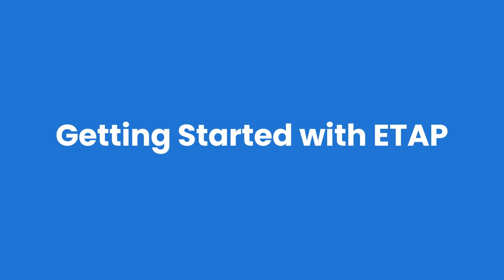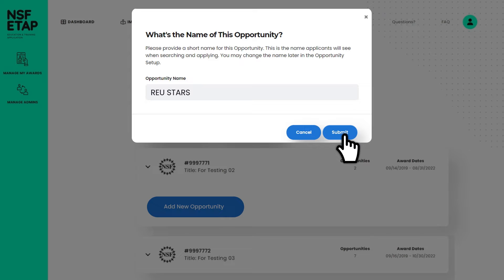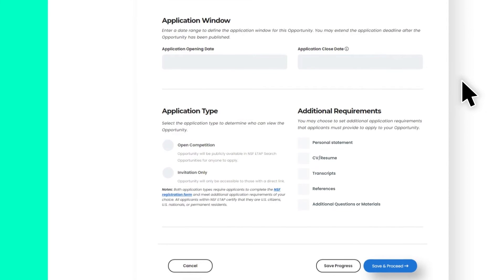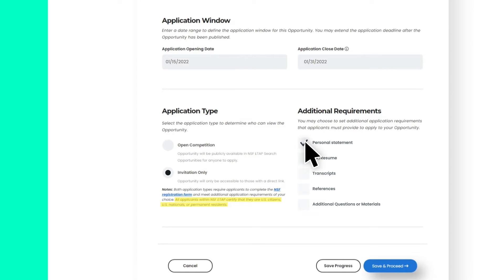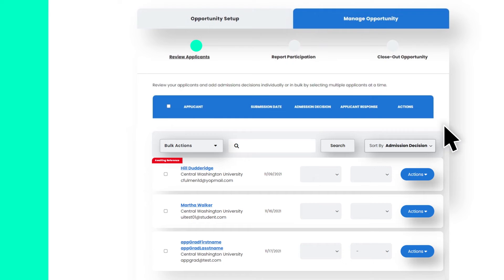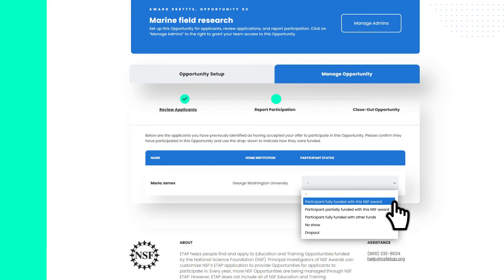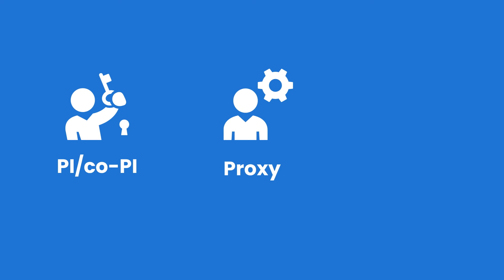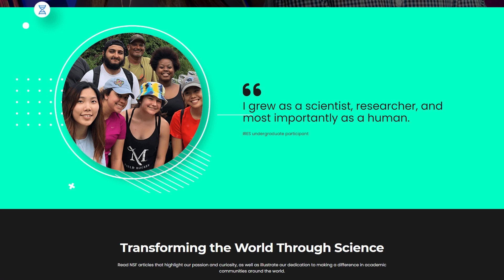ETAP tutorials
0:00 Getting Started with ETAP
0:30 Create an Opportunity
05:16 Review Applicants
06:24 Report Participation and Close Out Your Opportunity
07:36 Authorize Users to Help Manage Your Opportunity
09:02 Additional Resources